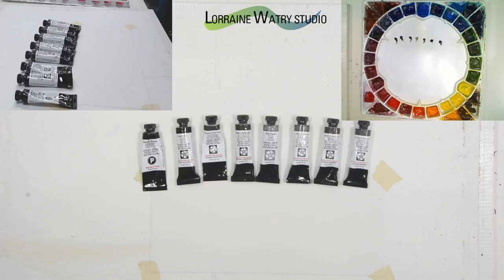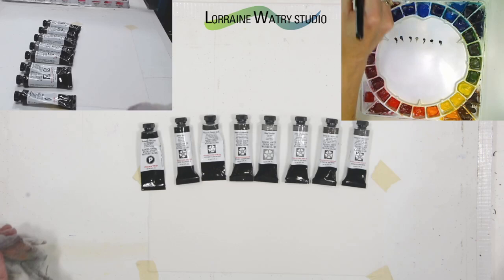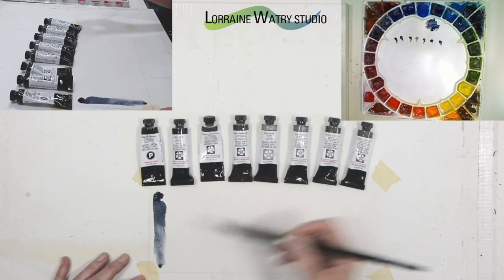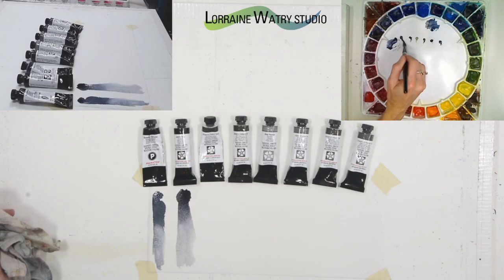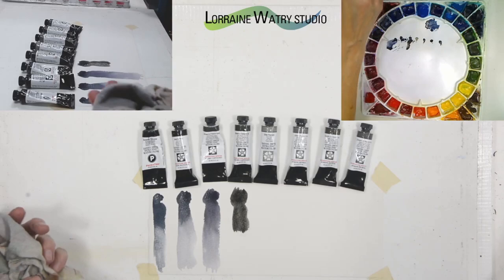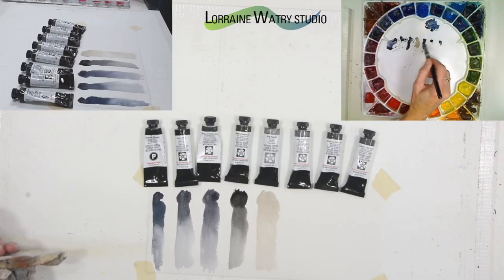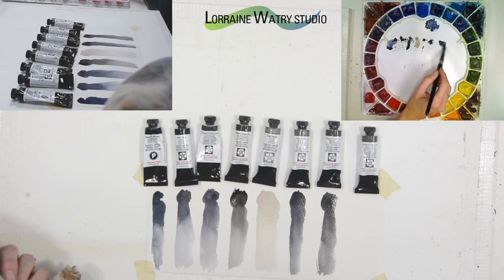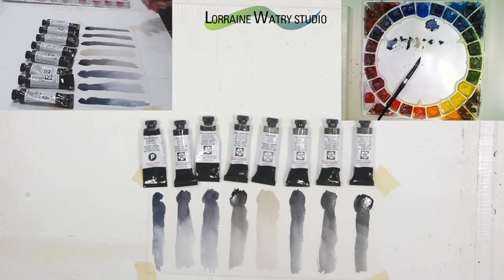Daniel Smith Grays For Watercolor | Watercolour Paint Tip 40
Watercolor Tip 40 - This is a follow up for video 39 where I showed how to mix grays and browns. In this video I show some of the "newer" tubes of convenience grays available from Daniel Smith.